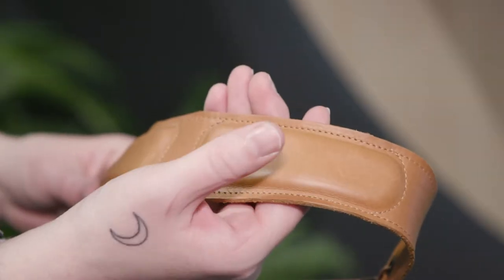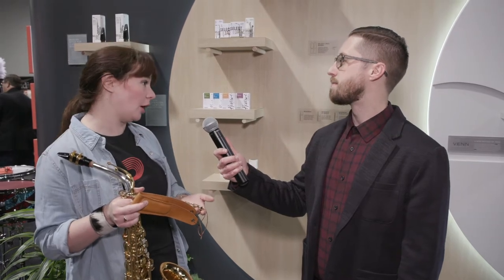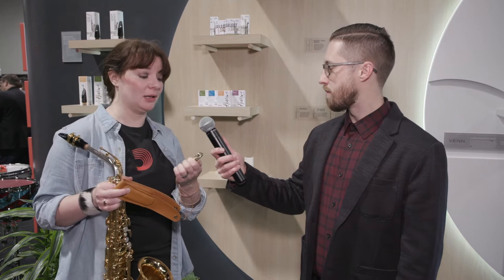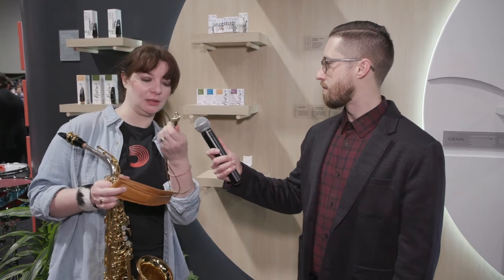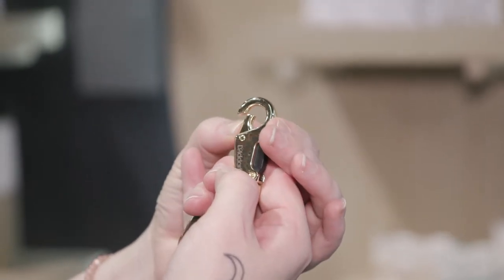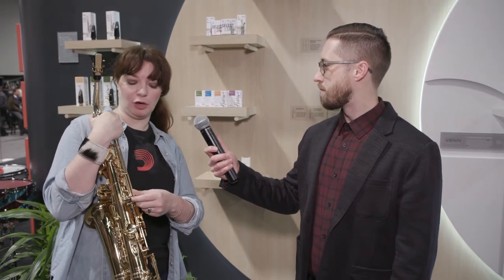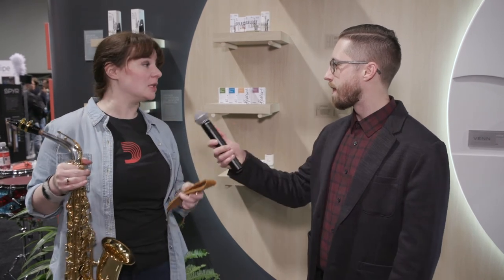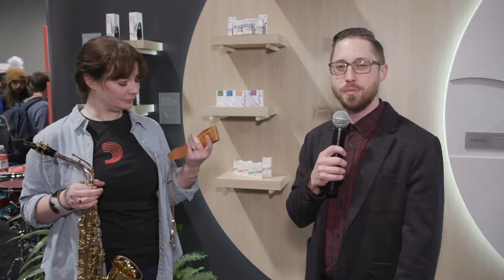NAMM 2020 - D'Addario - Padded Leather Saxophone Strap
Check out this padded leather saxophone strap from D'Addario!